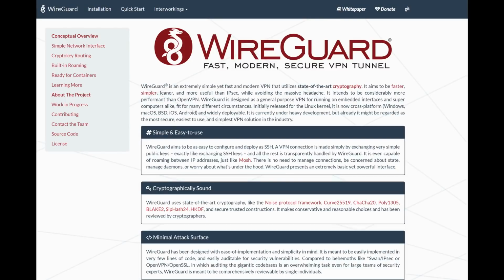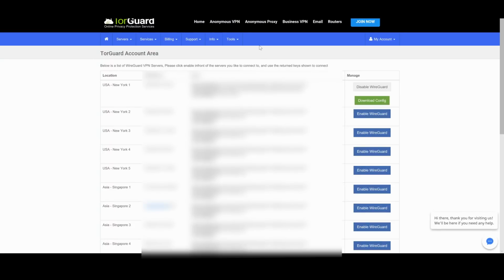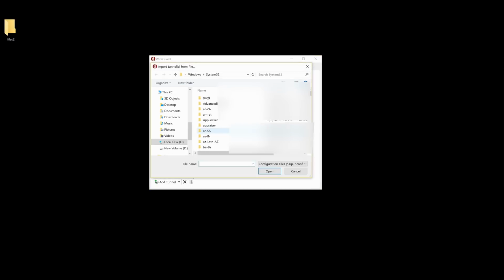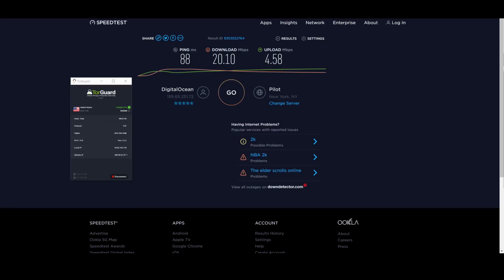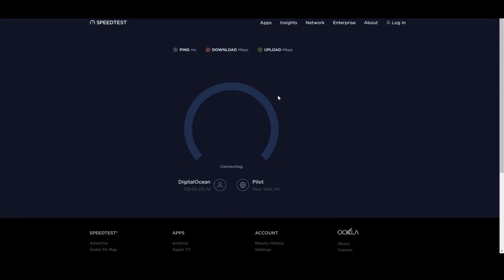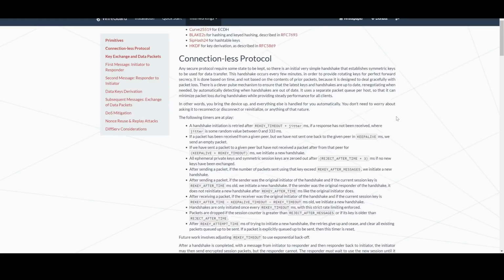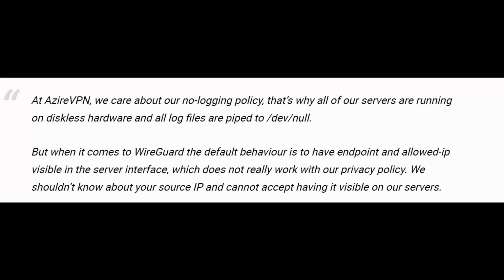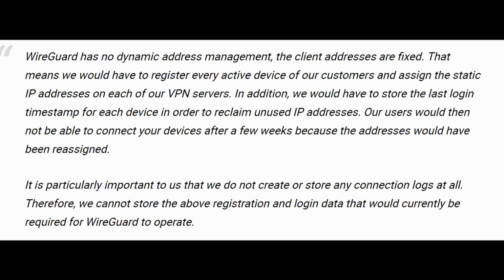Is WireGuard for PC Good? Should You Use It?